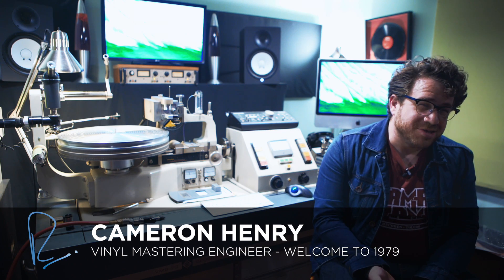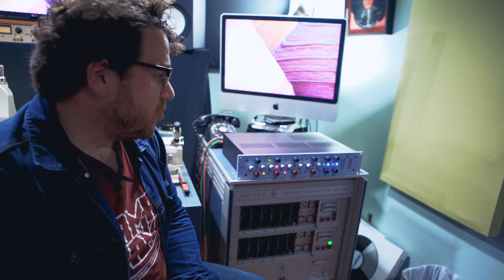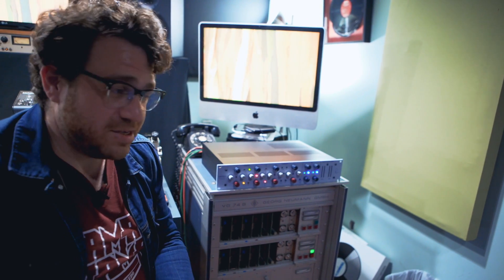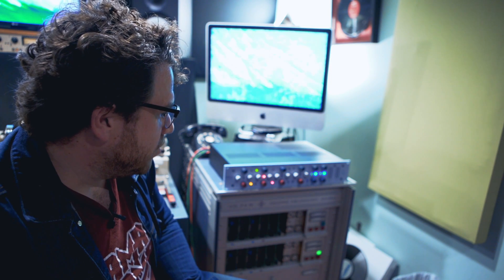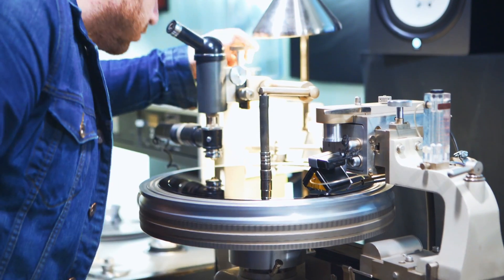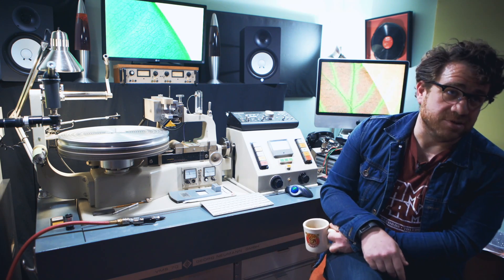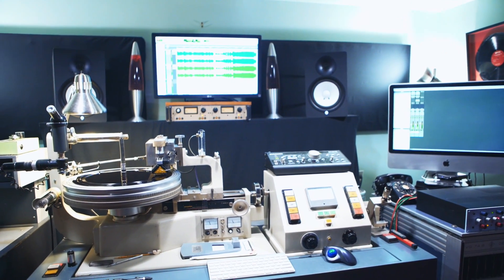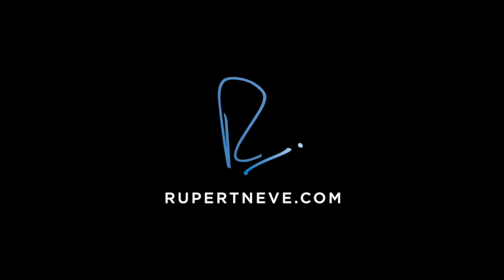Welcome to 1979 + The MBP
As their name suggests, Welcome To 1979 (a very special studio in Nashville, TN) loves tape, vinyl, and all things classic. In this video, WT1979's resident vinyl mastering engineer Cameron Henry talks about his Master Buss Processor, the vinyl industry's recent resurgence, and how he learned to do what he does.